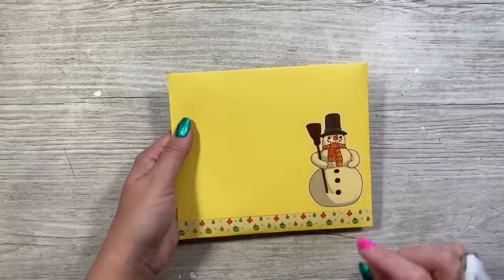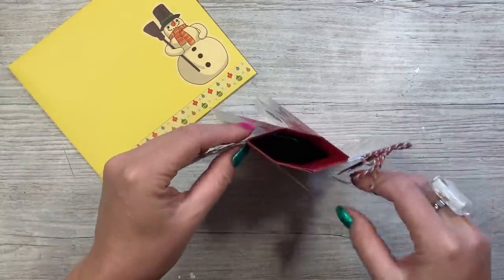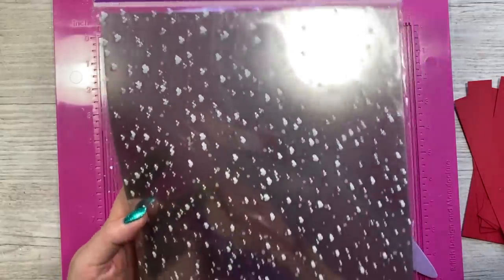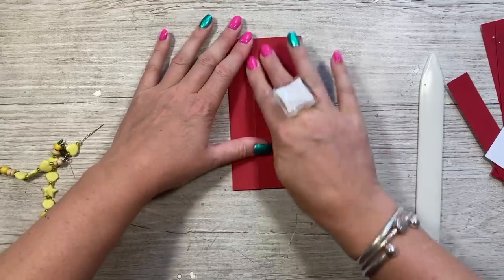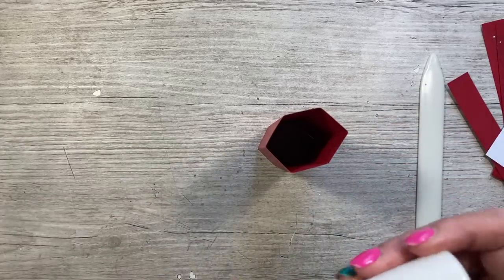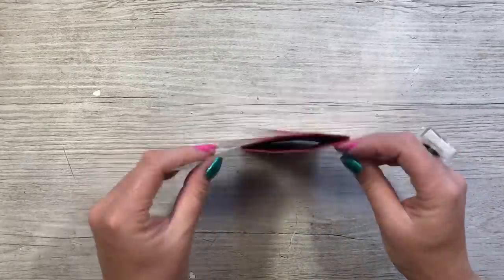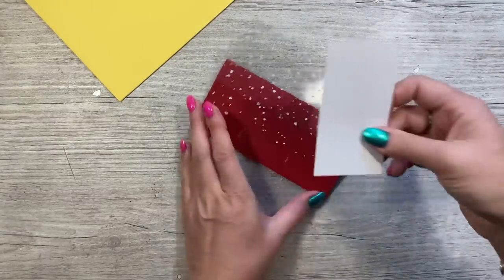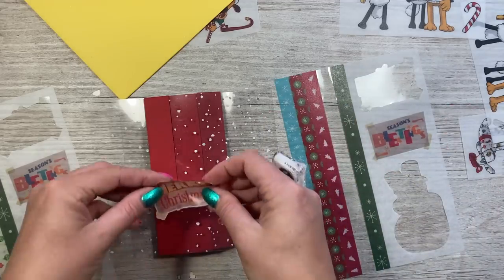Acetate Pinwheel Card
Shaun the Sheep collection.

My Trimmer
UK, EU, AUS & CA Store
Blending Brushes
UK, EU, AUS 7 CA Store
US Store.
US Store.
Red Liner tape and double-sided tape.
US Store.
Chrome base plate.
US Store.
Accent Glaze
Desk Hoover
My metal rulers.
Blue A4 Self Healing Mat.

Sam